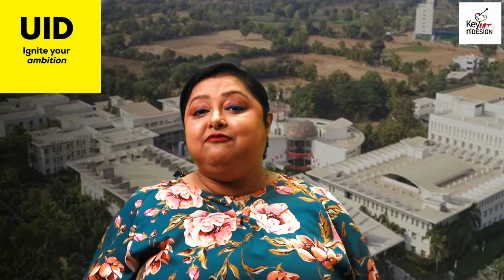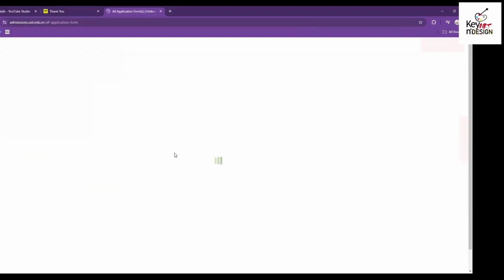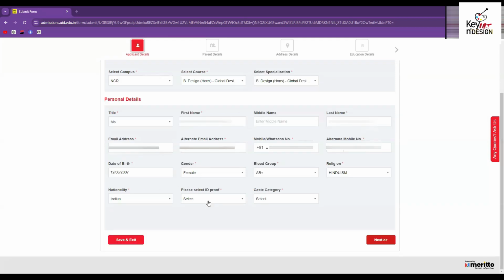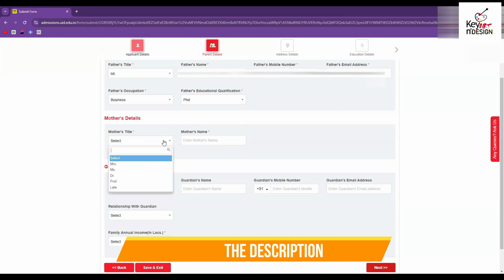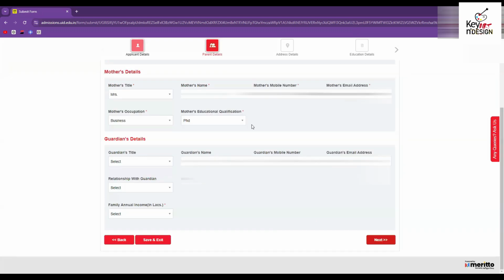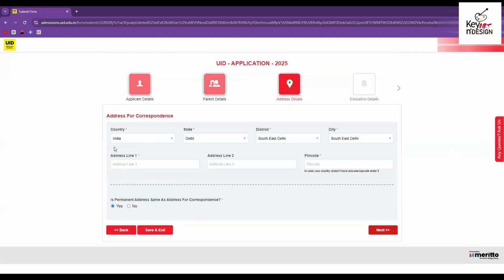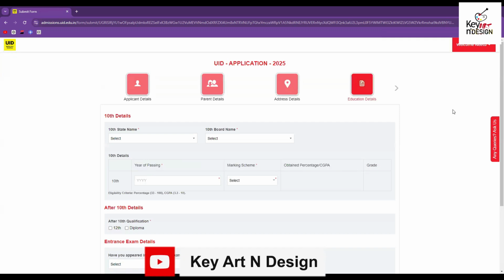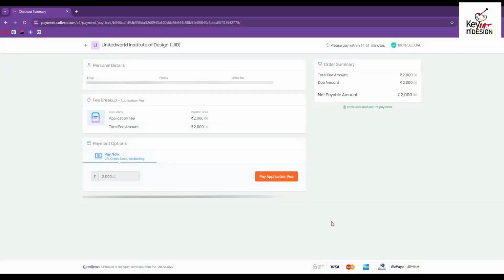"Step-by-Step Guide: How to Fill Out the UID Form (2025-26)"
"Welcome to our complete guide on how to fill out the UID (Unique Identification Number) form for 2025-26. This video is designed to simplify the process of applying for or updating your UID by breaking down each step in the form. Whether you are new to the process or revisiting it for updates, we've got you covered with detailed instructions.

🔴 In this video, you will learn:
1. What a UID form is and why having it is essential for official identification.
2. The important documents you need to gather before starting your application.
3.  A detailed, section-by-section walkthrough of the entire UID form, ensuring you don’t miss any crucial details.
4. Common mistakes that people make during the application and how to avoid them.
5. Submission methods: how to submit your form both online and offline with ease.
6. How to track the status of your application after submission and what to do if there’s a delay.

We’ll also provide insider tips to make sure your application is processed without any hassle, and we will address frequently asked questions to clear up any confusion.

📌 Key points covered in the video:
 1. Understanding the UID form structure
2. What information is required for each section
3.  The most up-to-date process for 2025-26
4. Correcting errors after submission

1. keyartndesign.official

2. niftniduceedcoaching

3. keyfinearts

4. studyabroad.design

1. Key Art N Design Official

2. Study Abroad with Key Art N Design

1. keyartndesign